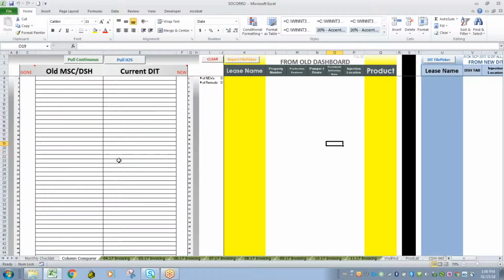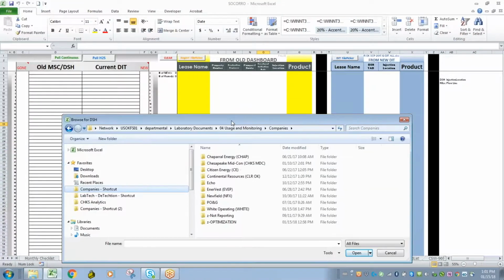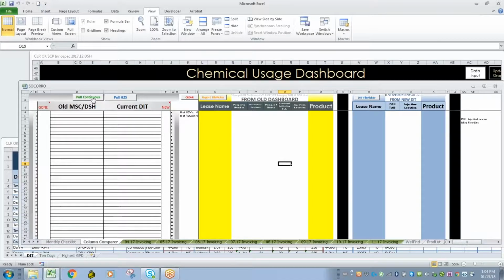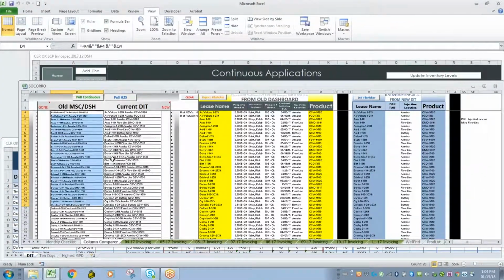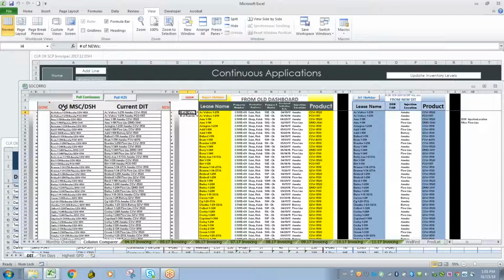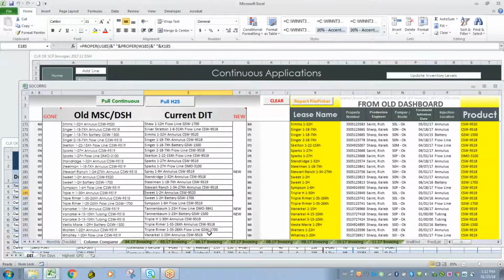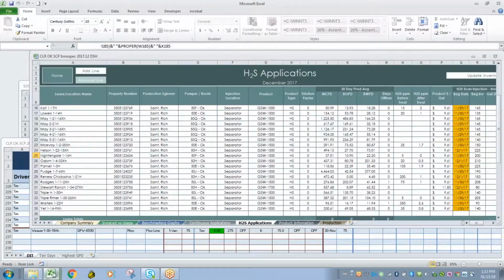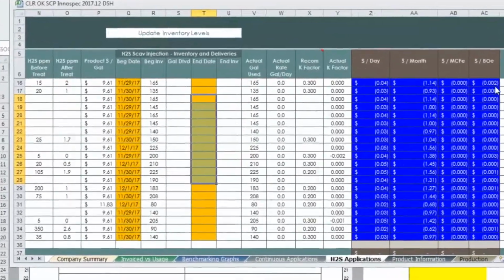How to use Excel VBA to quickly compare old and new data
Excel VBA program that call pull data from separate workbooks into side by side columns and indicate their differences for comparison

After selecting the old Report and new Inventory Tracker  documents with FilePicker, a macro pulls and sorts their data into two separate and side by side columns where spreadsheet formulas can indicate whether or not there are differences between the two.